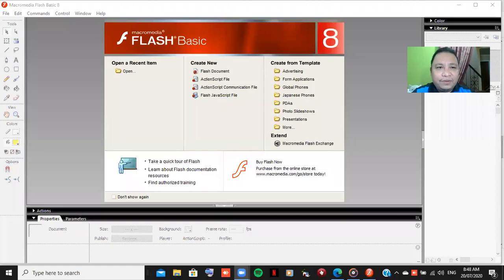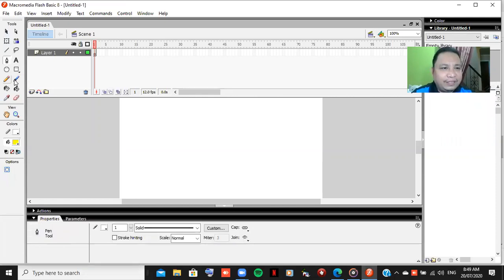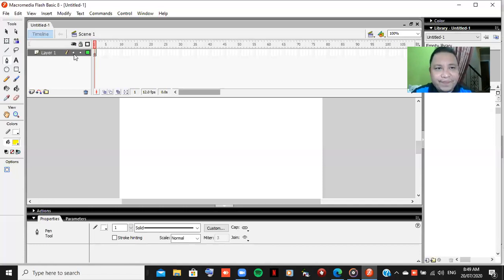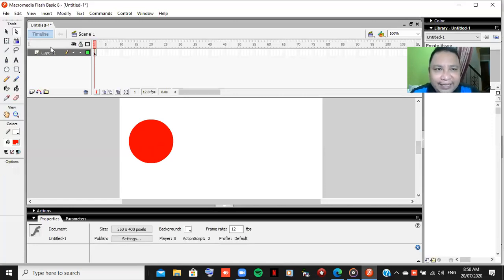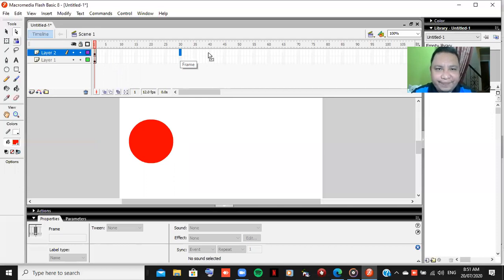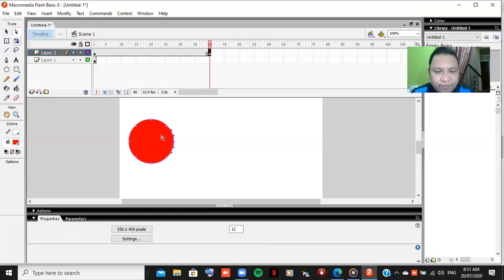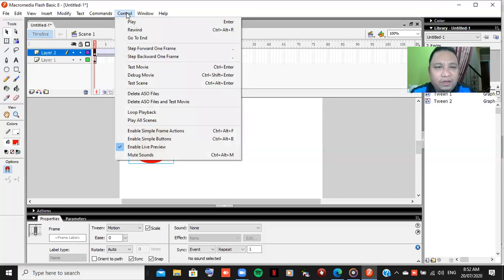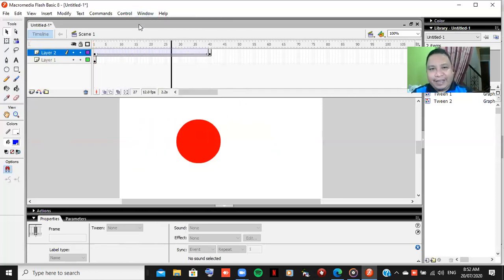Creating animated Flash Object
Tutorial on using Motion Tween to move an object in Macromedia Flash 8.